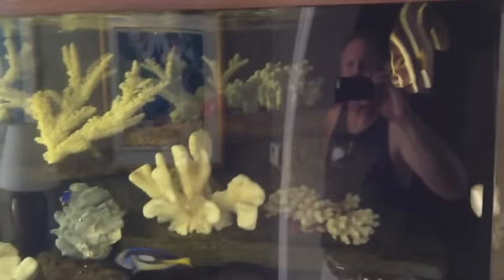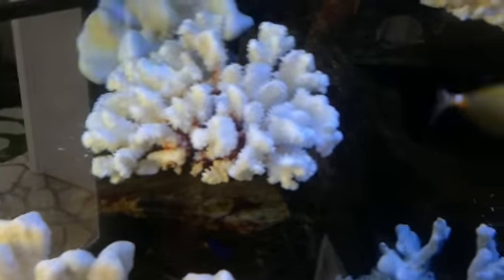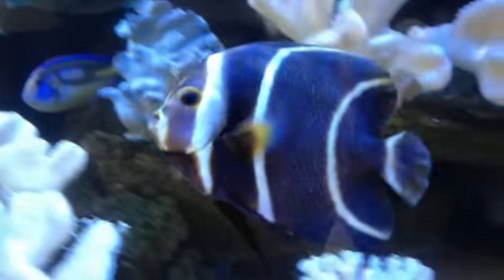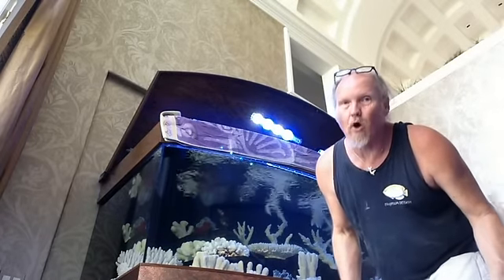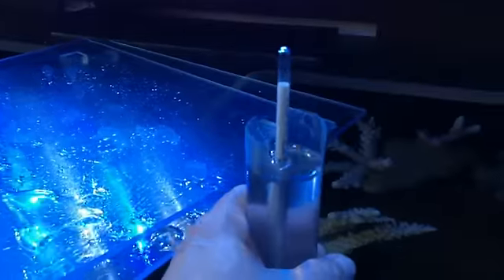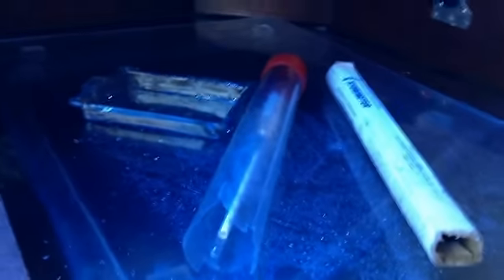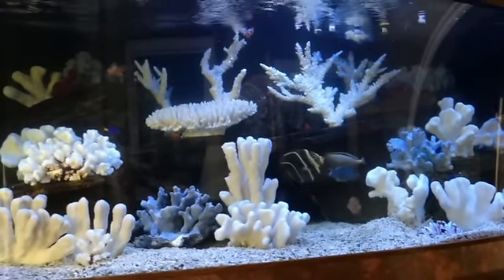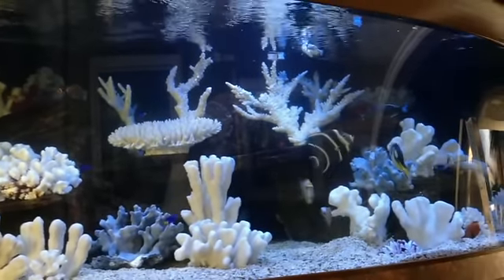Ick Saltwater Parasites LA Fishguys Episode 137, part 2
Its really embarrassing to show you a failing tank full of fish with parasites but in the one hundred and thirty seventh episode of LA Fishguys Jim Stime loses fish due to Ick. Those little with spots that appear all over the fish are confusing as to what they are, how to prepare and how to treat them.